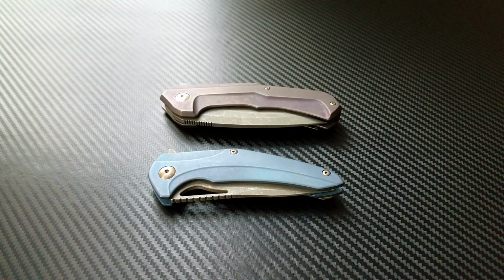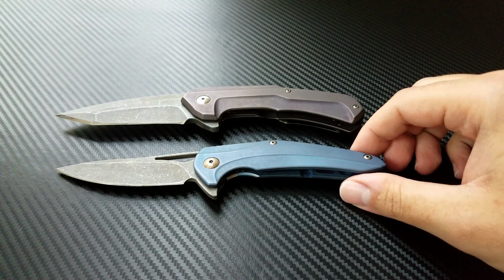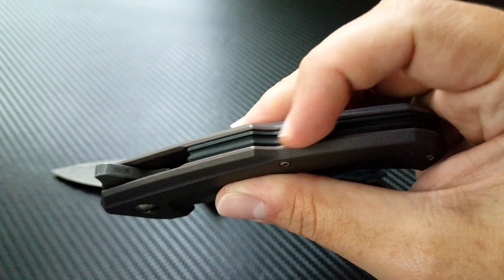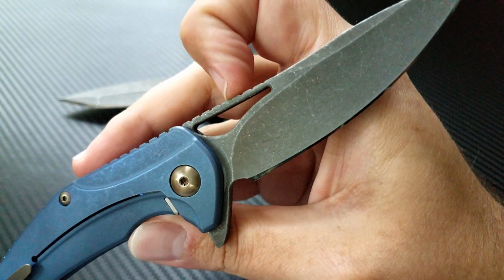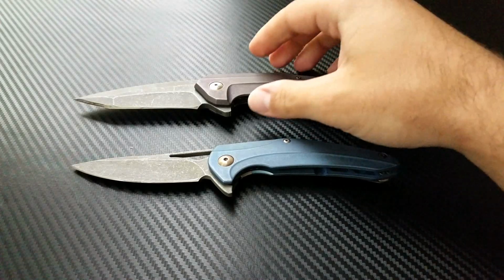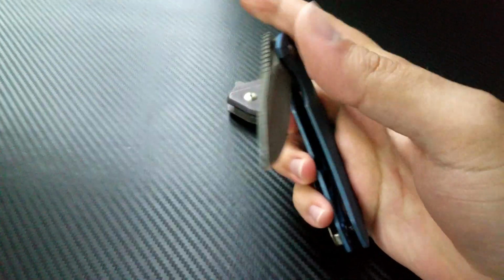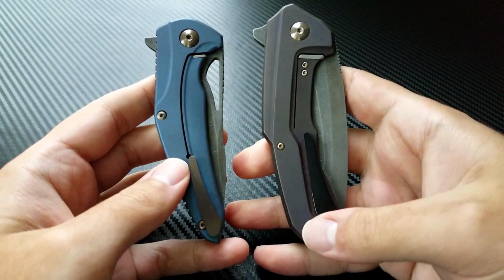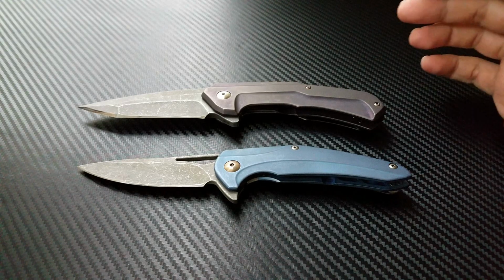Brous Blades Dynamic and XR-1 Knife Consult -- Really??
Why do people like Brous Blades?  These things are pretty much garbage and cost way too much money to be made of D2 steel.

Sorry for the shade throwing, just very dissatisfied with these knives.